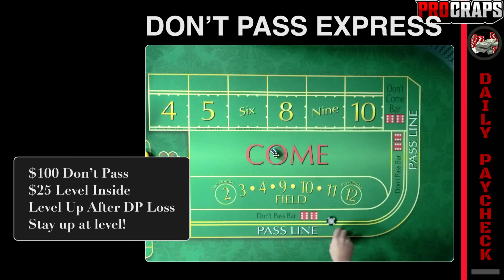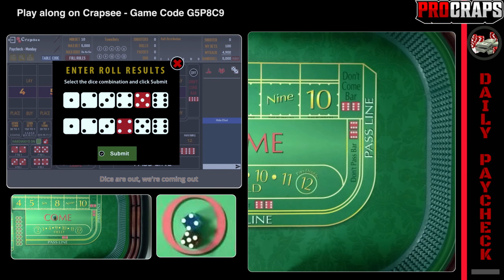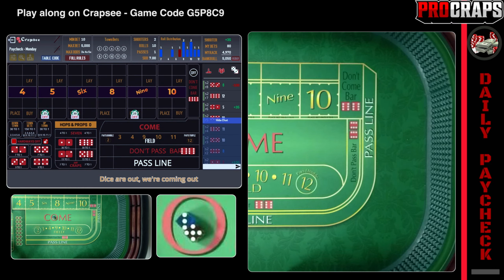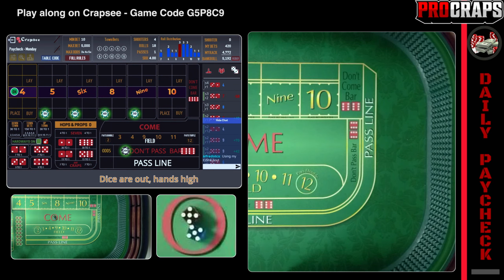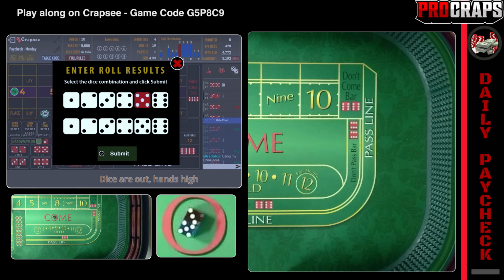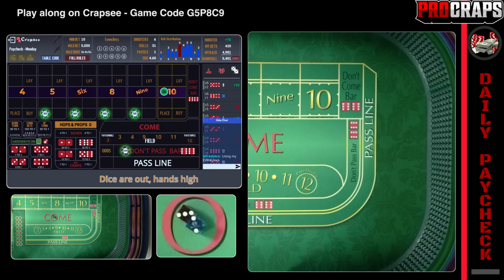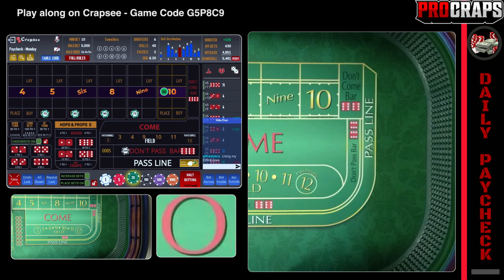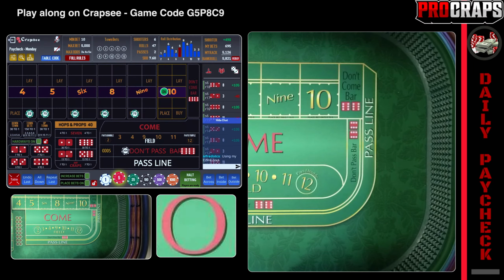The Don’t Pass Express - Day #1 - Craps Daily Paycheck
Play Along — Crapsee Code: G5P8C9

Strategy: The Don’t Pass Express

Buy-In: $5000
Goal: $500

From Waylon’s Way Craps

$100 DP
$100 (ish) Inside
Go up on a DP Loss
Never go back down